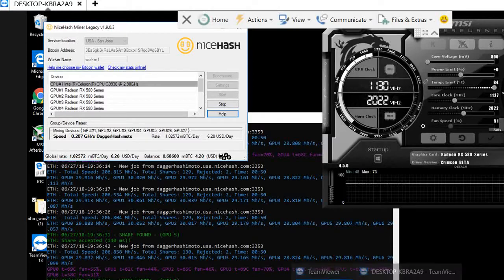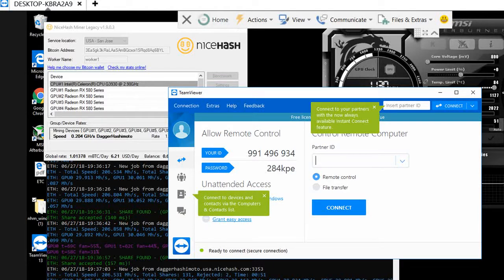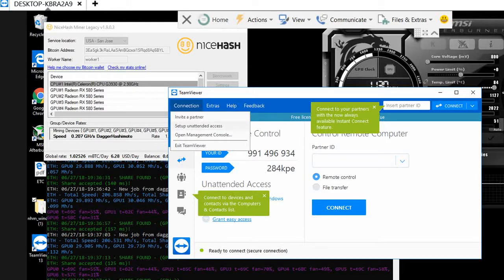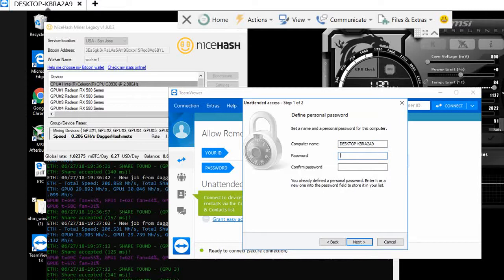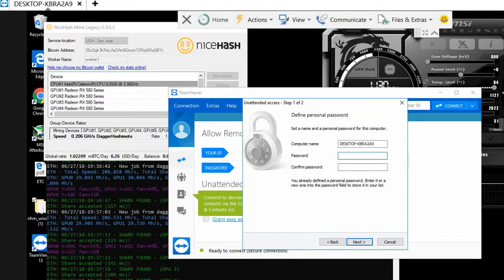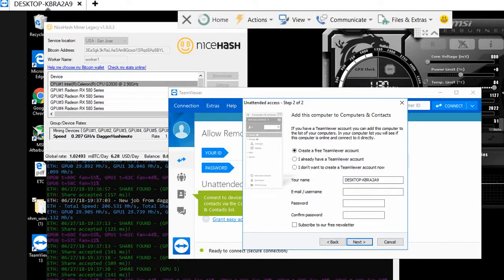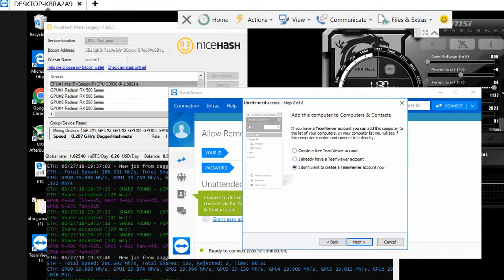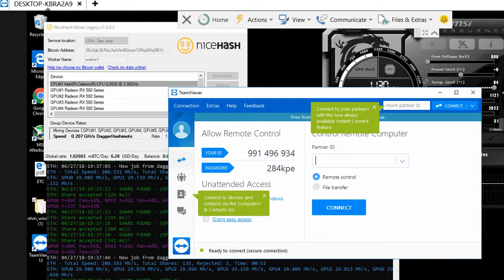TeamViewer Setup Unattended access